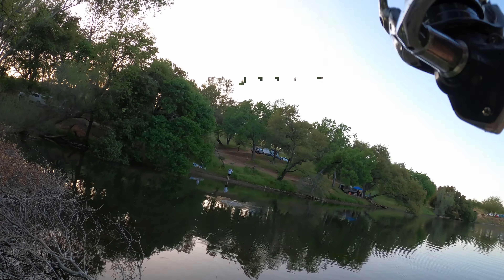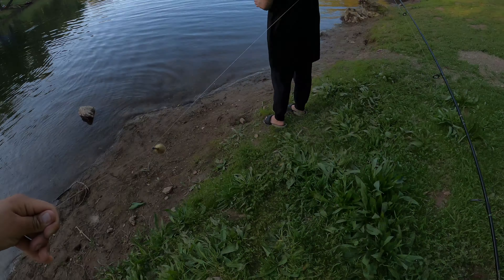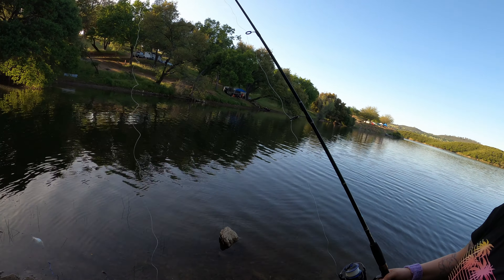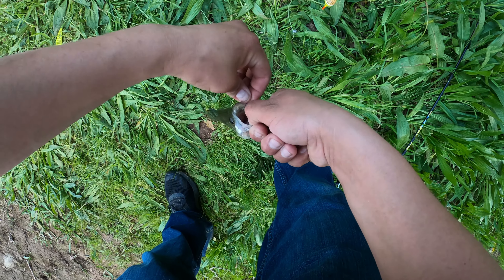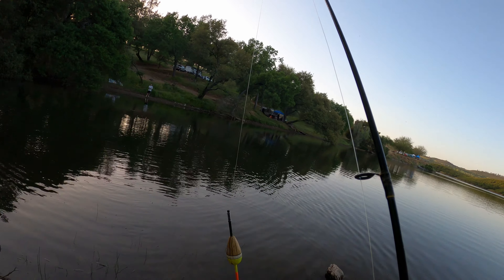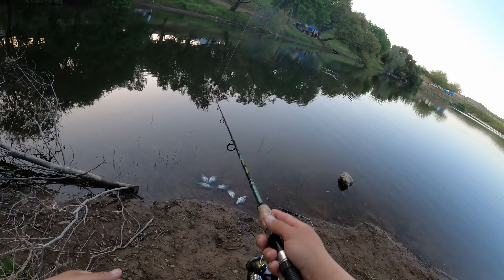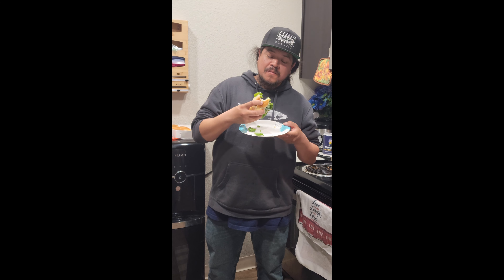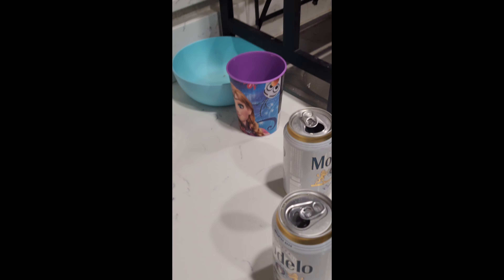Evening crappie beatdown and crappie sandwich !!!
evening crappie fishing session. catch and cook crappie sandwich